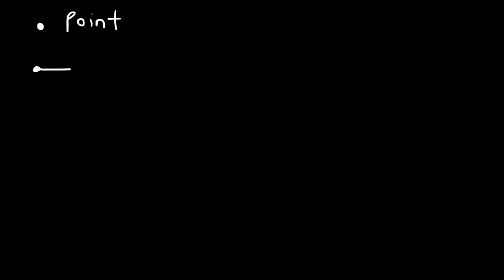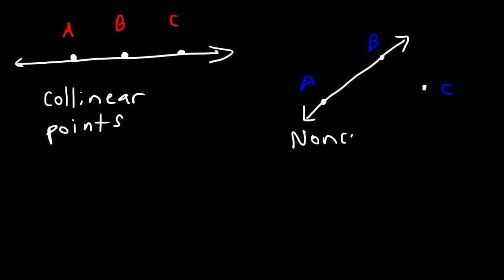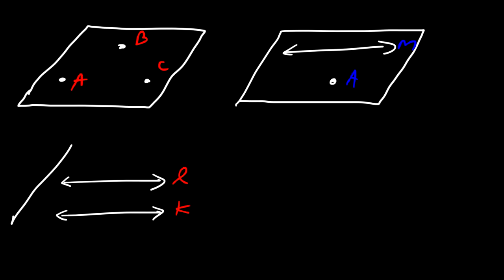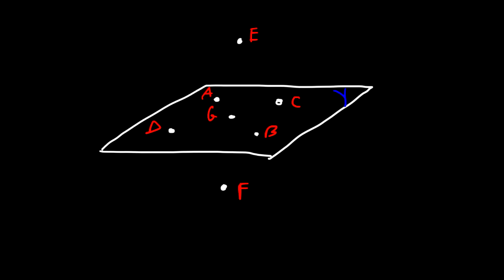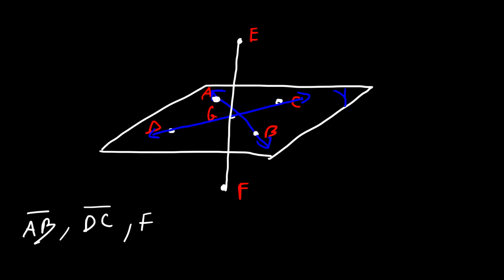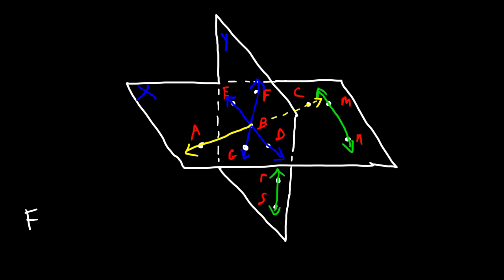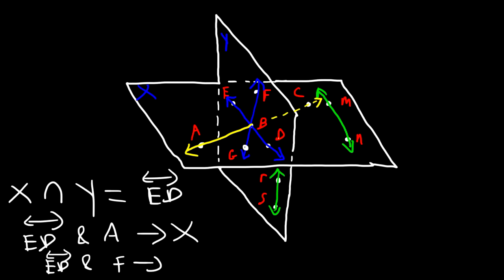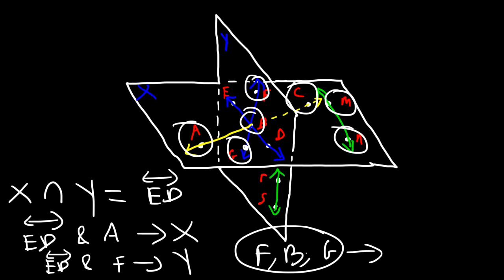Points, Lines, Planes, Segments, & Rays - Collinear vs Coplanar Points - Geometry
This geometry video tutorial provides a basic introduction into points, lines, segments, rays, and planes.  It explains how to identify three collinear points and how to distinguish it from noncollinear points.  It explains the difference between coplanar points and noncoplanar points.  Three points are collinear if they lie on the same line.  This video describes the four ways to determine a plane:  1.  Three noncollinear points determine a plane.  2.  Two parallel lines determine a plane.  3.  Two intersecting lines determine a plane.  4.  A point and a line can also determine it.  This video also explains how to identify coplanar lines and noncoplanar lines and segments.  It contains plenty of examples and practice problems.